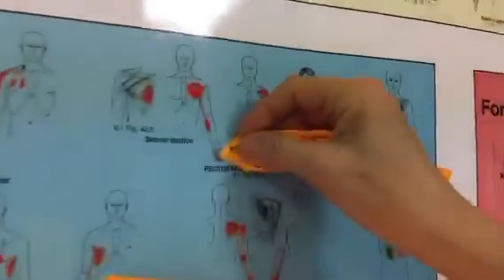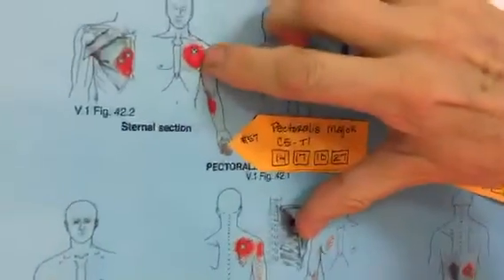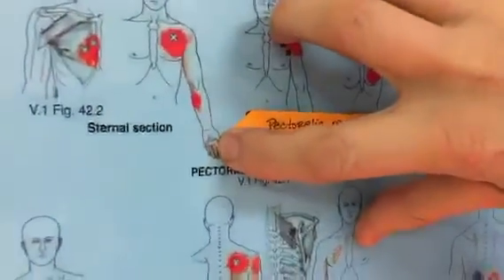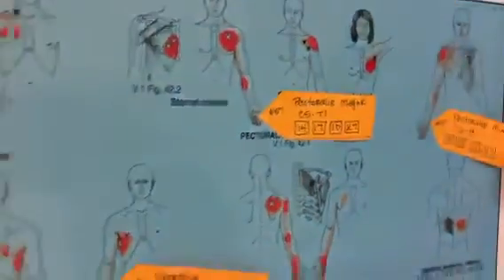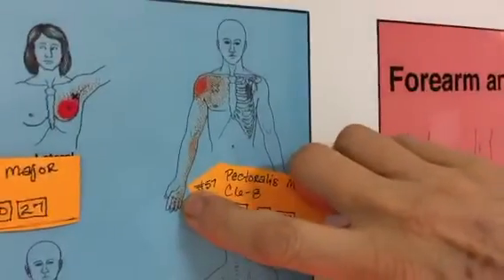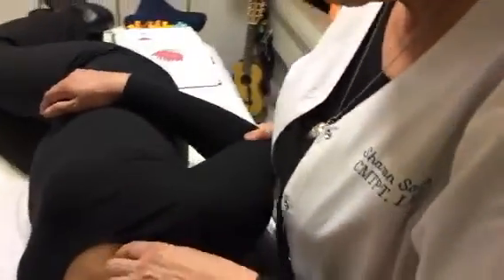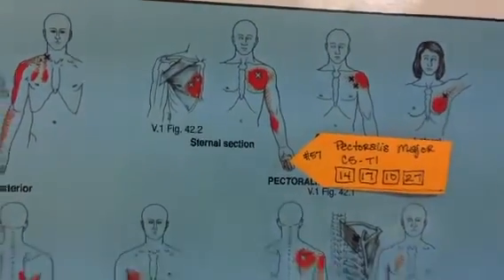Bodyworkers Mastercourse #41: Volar Forearm, Volar Wrist & Palmar Pain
Master Certified Myofascial Trigger Point Therapist and LMT Sharon Sauer shows how to eliminate Volar Forearm, Volar Wrist & Palmar pain and dysfunction. Includes treatment of the following muscles: Palmaris longus, Pronator teres, Serratus anterior, Triceps brachii, Flexor carpi radialis, Flexor carpi ulnaris, Opponens policis, Pectoralis major, Pectoralis minor, and Latissimus dorsi.

If you don't already have copies of the Finn & Shifflett Range-of-Motion charts, the Travell & Simons books, the Travell & Simons trigger point charts, or the Sauer & Biancalana book, they are all available on Amazon.com.

To make an appointment at Sharon's clinic in downtown Chicago, call or email . If you're interested in apprenticing with Sharon, email to apply.

Check back again on next Tuesday for the next part of the Bodyworkers Mastercourse!